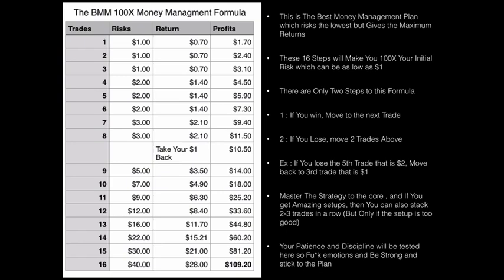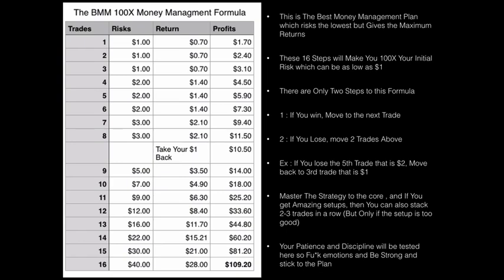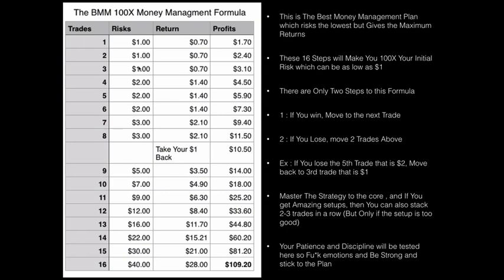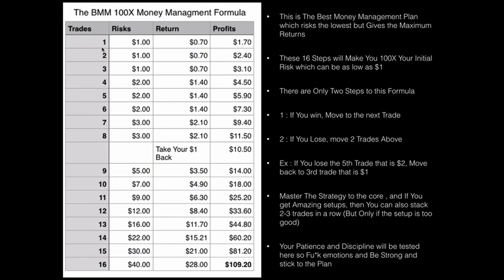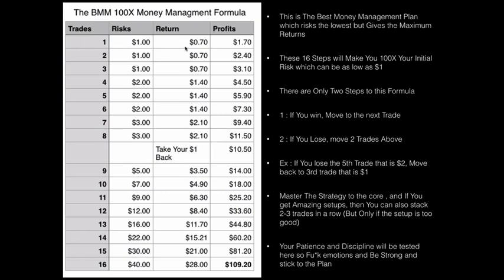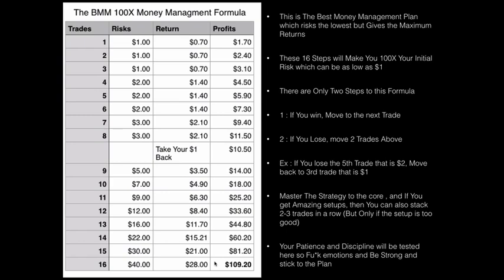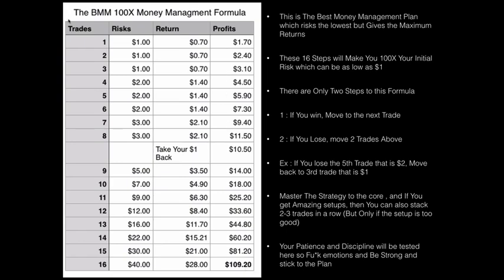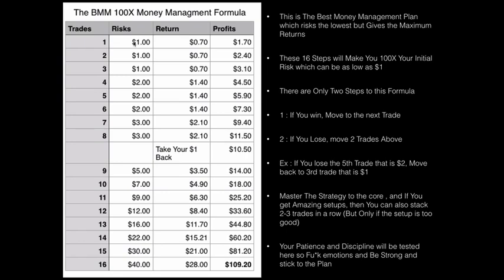6 The 100x MMF I Mr. Millionaire course I Quit 9-5 Day in the Life of a Young Millionaire Trader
If you think you have patience and discipline that will make rich then you can purchase the Indicators as attached below. For tools click here or copy paste in chrome

6 CRYSTAL CLEAR VIDEOS, NO BORING E-BOOK. MONEY MADE IN FRONT OF YOUR EYES!!

U can buy this video-guide for $999.00 or exactly the same copy here for just $100! This is exactly the same one! Check "MrMillionaire" there and u will see for yourself!

Binary Options is Like COIN TOSS: You predict whether a currency pair’s Price Go either Up or Down..Like Heads or Tails...in a Time Frame like 1 minute or 5 minutes or 15 minutes etc. If You say it will go up and after the timer hits 0, it's UP from where you opened the trade, then You make almost Double the money!

NOW I WITH A SELECT FEW TRADERS USE OUR GODLY STRATEGY TO PREDICT THAT GIVES ALMOST 95% WIN RATE!

What If You can WIN 95 coin toss out of 100? YESSSS...You will Print Money on Demand!

This same Strategy works for Forex trading and Crypto Trading as well, So you got all three bodies covered!

I WILL TEACH EVERYTHING ON VIDEOS WITH AAA+ EMAIL SUPPORT...NO LAME EBOOKS TO READ...WATCH THE ACTION LIVE ON 7 VIDEOS BY MYSELF!!!

NOW THE BIGGEST GREATEST NEWS: We USE A Money Management Formula which helps us to TURN $1 into $100, $10 into $1000, $100 into $10,000 and so on that is 100 Times the amount in A Series of Trades! ONLY WE TEACH THIS.

NOW, I AM GONNA TEACH YOU THIS 100X FORMULA AND THIS IS HOW YOU WILL GROW YOUR AND TOUCH YOUR FIRST MILLION! THIS IS LETHAL!!!

NOW A LOT OF PEOPLE CAN TEACH YOU TRADING, BUT ASK THEM CAN THEY TEACH YOU HOW TO 100x YOUR MONEY IN 1-2 WEEKS? IF NOT, THEN FUCK THEM! I CREATED THIS EPIC FORMULA WHICH WILL GIVE YOU A SUPERPOWER!

ANOTHER AMAZING THING: I AM NOT SHITTING YOU HERE...HENCE, THIS IS NOT SOME LAME EBOOK BUT ME SHOWING YOU LIVE HOW I TRADE ON DEAD SERIOUS VIDEOS!!!

YOU WILL SEE ME ‘’LIVE’’ IMPLEMENTING THE STRATEGY AND MAKING REAL COLD HARD CASHHHH ON CAMERA! EXPLAINING EVERYTHING WITH MY REAL VOICE!

HERE ARE SOME LIVE VIDEO PROOFS OF ME TRADING FROM THE COURSE:

Live Trade 1

Live Trade 2

THIS IS THE SAME METHOD WE USE EVERYDAY TO MAKE AS HIGH AS $9000, $46,800, $68,400, $72,000 AND $158,000 IN JUST 1 DAY OR EVEN JUST 1 TRADE SOMETIMES!

ANOTHER KICKASS THING: THIS IS A COACHING PROGRAM AND NOT SOME LAME GUIDE TO READ. THIS IS THE ONLY PRODUCT ON TOR WHICH WILL PROVIDE YOU WITH UNLIMITED EMAIL SUPPORT TILL YOU TOUCH $1,000,000 IN PROFITS!!! AFTER THAT, IT WILL BE $250,000 TO JOIN THE SYNDICATE IF YOU ARE INTERESTED!

BEING ABLE TO HAVE MY PERSONAL EMAIL IS WORTH A MILLION DOLLAR…YOU WILL BE GETTING PERSONAL EMAIL SUPPORT FROM ME…HOWZ THAT?

I WILL SHOW LIVE TRADING VIDEOS IN THE COACHING WITH THE BEST TRADES AS WELL AS THE WRONG TRADES ON CAMERA SO THAT YOU DON’T MAKE SILLY MISTAKES!!!

SO WHY I AM SELLING THIS WHEN I CAN KEEP MAKING MY OWN MONEY?

THE ANSWER: FIRST OF ALL, THIS IS NOT A CHEAP ASS COACHING BUT WILL COST $25,000 TO GET IN!

I AM NEW ON Wall Street AND THEREFORE, I AM SELLING IT FOR PENNIES JUST TO GET SOME REVIEWS.

AFTER THE 10 SLOTS, THE PRICE WILL GO UP TO $3000 AND THEN TO THE ORIGINAL $25,000.

AND NO!!! THIS IS NOT SOME SHITTY SELLING TACTIC. YOU CAN SEE THERE ARE JUST 10 SLOTS FOR THIS PRICE! THIS COACHING IS WORTH $100,000 AT LEAST!!

SO IF YOU ARE STILL LOOKING AT $999, THEN GET ON FIRE COZ YOU HAVE BEEN A LUCKY BASTARD TO HAVE ARRIVED ON THIS PAGE AT THE RIGHT TIME.

GET IN NOW FOR CHEAPPPP INSTEAD OF COMING BACK AND BUYING THIS SAME COACHING FOR $25,000 EVEN THOUGH IT WILL STILL BE AN EXCELLENT DEAL.

IF YOU LIKE THE COACHING, THEN I WILL GIVE YOU ANOTHER STRATEGY THAT WE WILL BE LAUNCHING FOR $500-$2500 IN A FEW WHICH IS CALLED "THE TURBO MILLIONAIRE METHOD" AS A FREE BONUS* (DOES NOT APPLY TO weeeedcity*).

AGAIN, THE TMM is a GOD MODE STRATEGY AND NOT SOME REHASHED SHIT.

THIS WILL BE A STRATEGY TO TRADE SUPER FAST 1 MINUTE TRADES WITH A GODLY 90-95% WIN RATE!